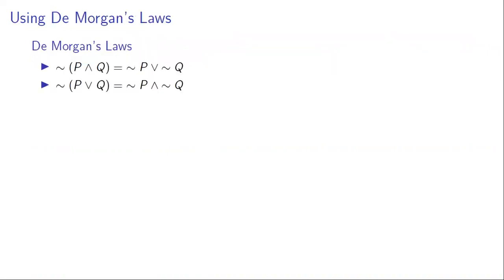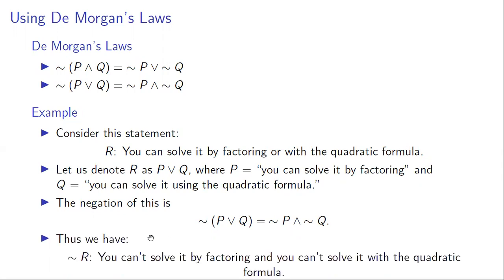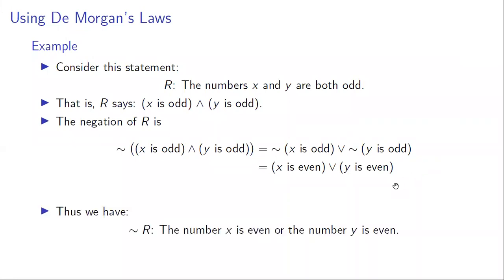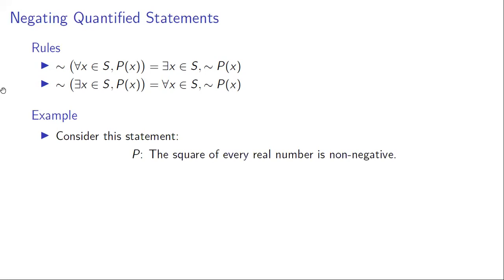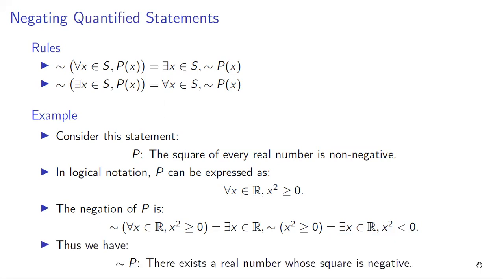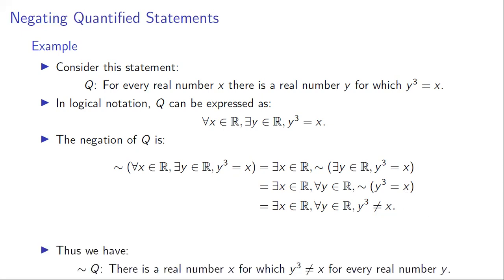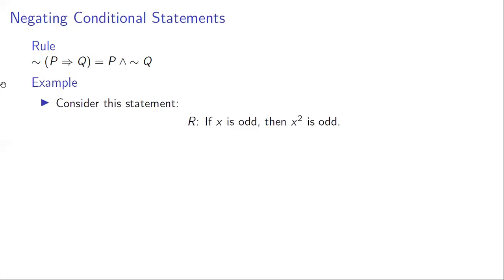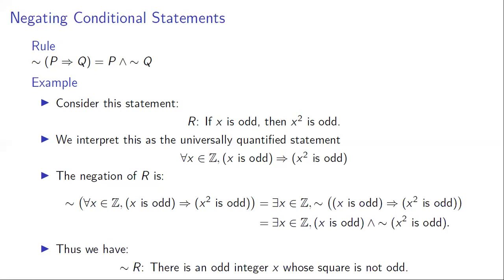7.4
Negating statements